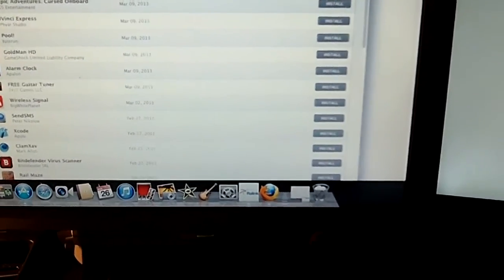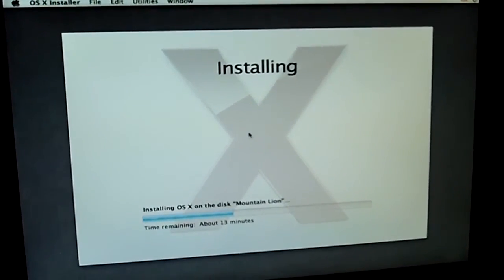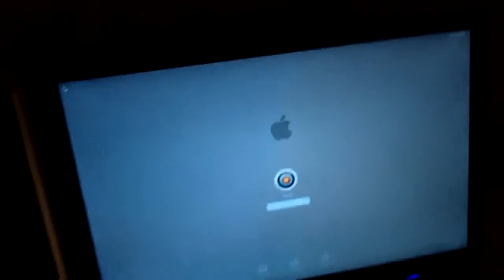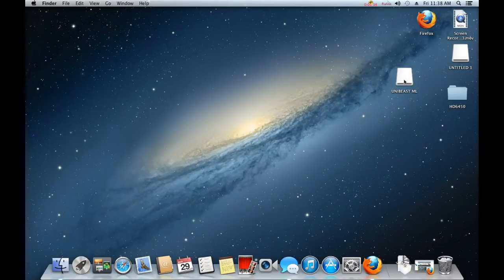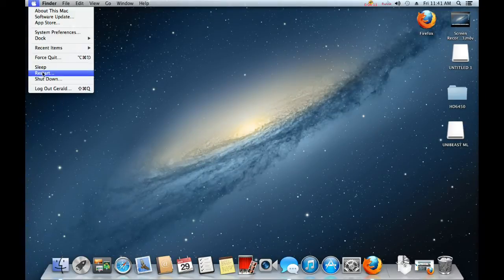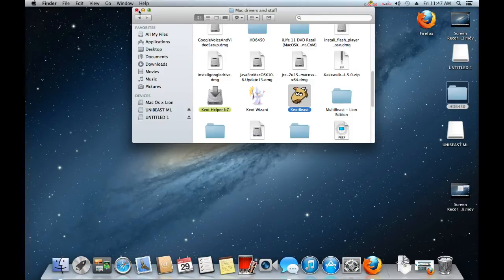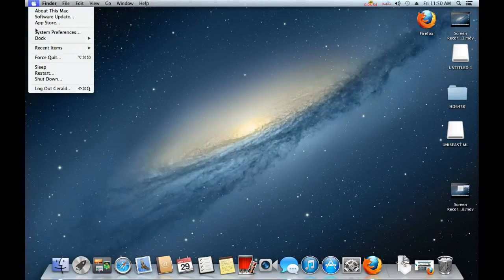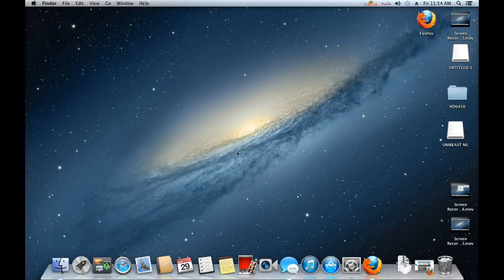Upgrading My Cheap Hackintosh To Mac Os x 10.8 And Amd Radeon 6450 Fixes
This video is longer than i wanted it to be but I haven't been able to find any videos about the amd radeon hd 6450 fix for Mac Os x 10.8 Mountain Lion so I thought I'd make one!! This computer was never meant to be a hackintosh so there were a lot of bugs to work out but it is now fully functional including Facetime, Imessage, Icoud and everything else as well